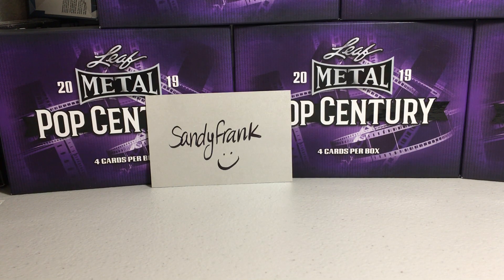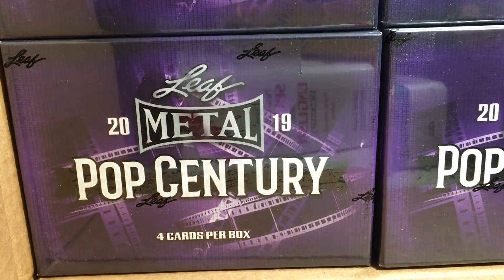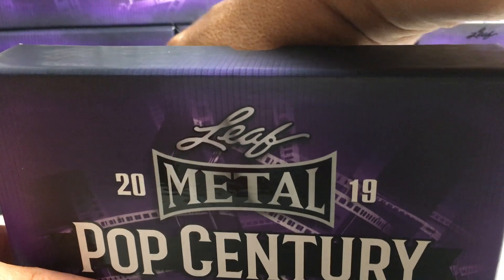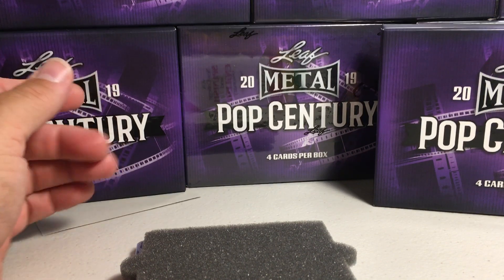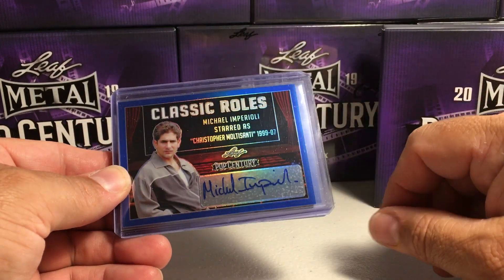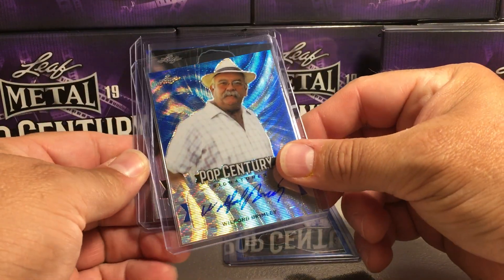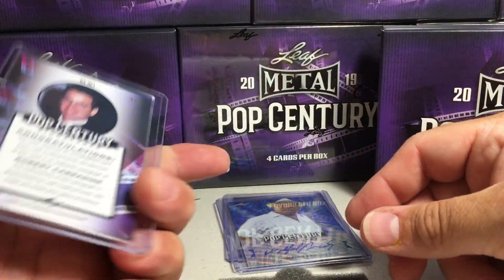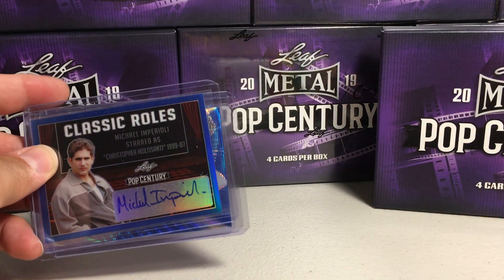Opening Hobby Box #1 of my Case #2 of 2019 Leaf Metal Pop Century Cards